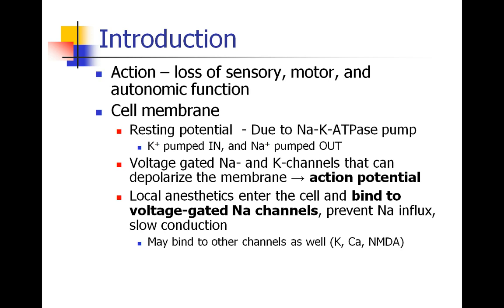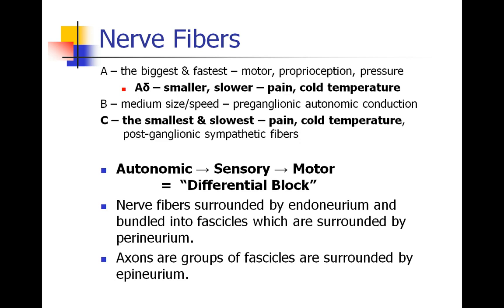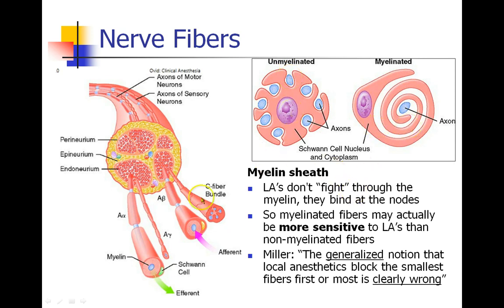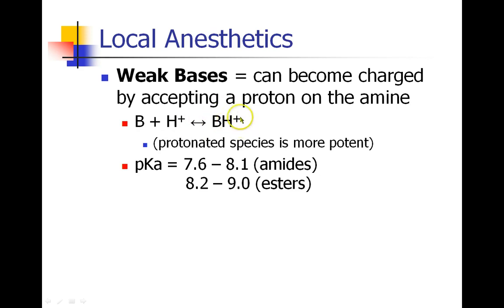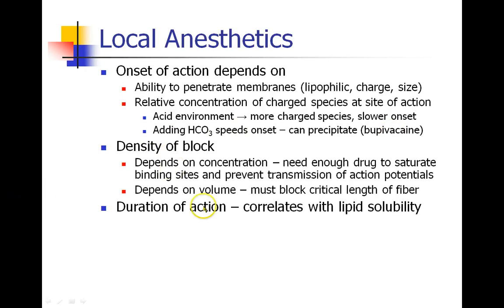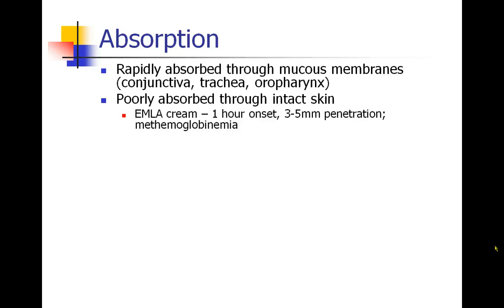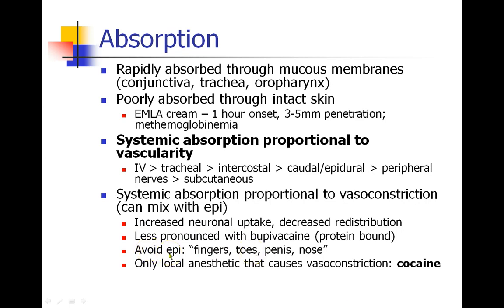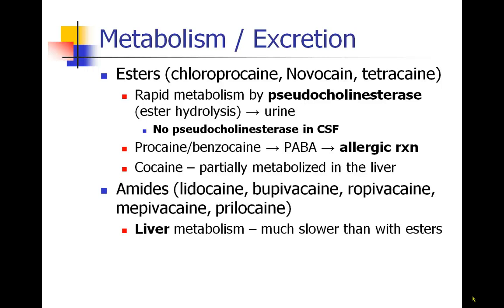dr Altose local anesthesia